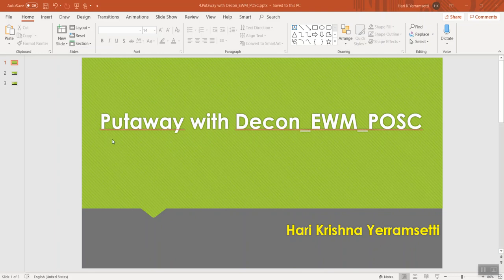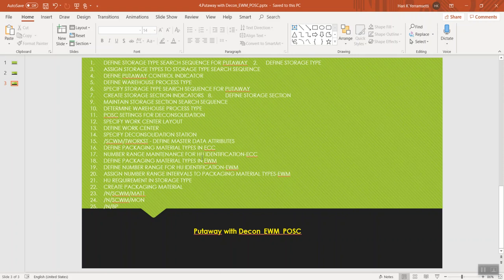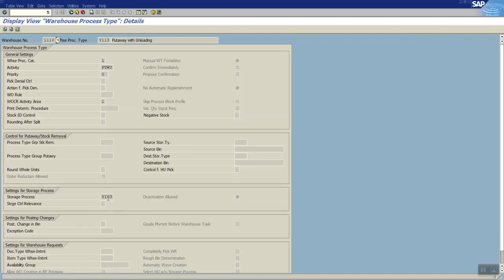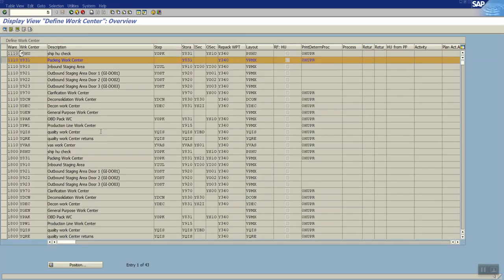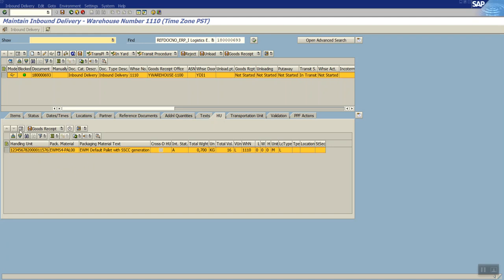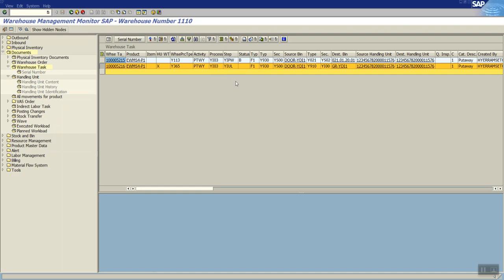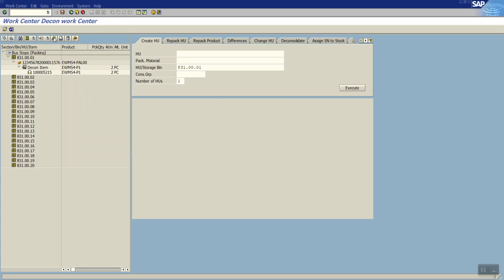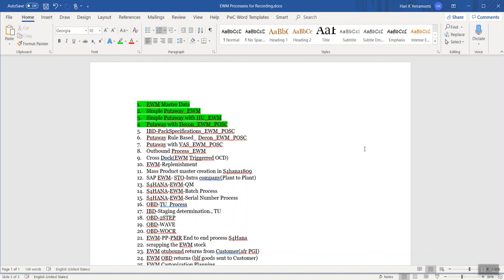4 Putaway - Decon EWM POSC